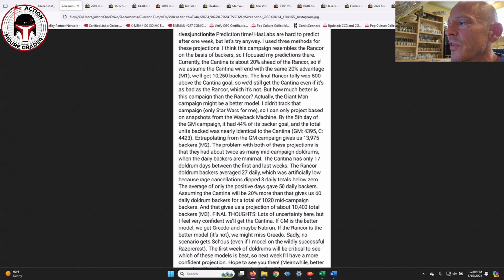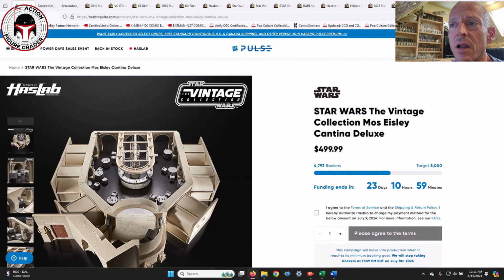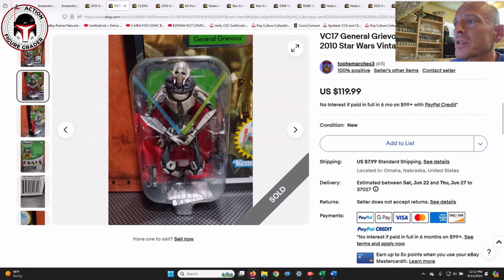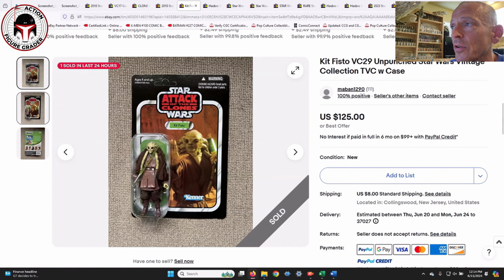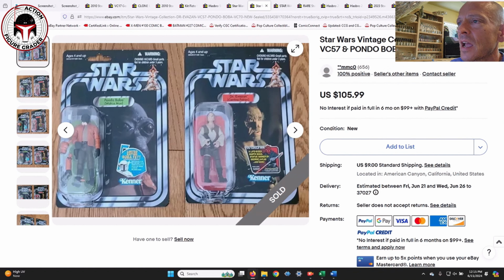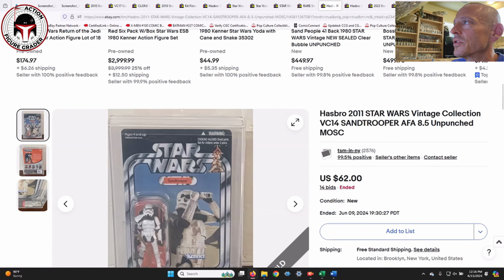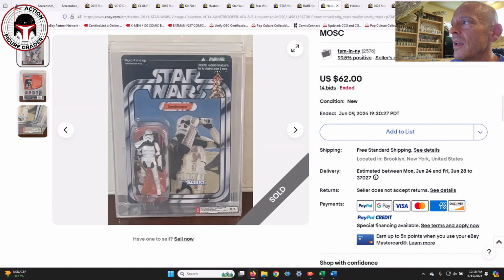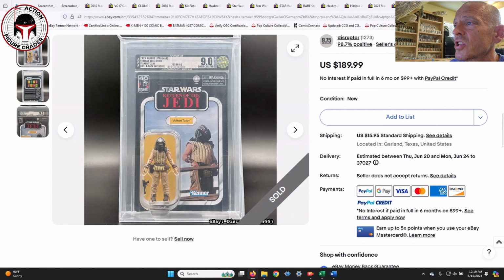Star Wars The Vintage Collection Price Guide | Haslab Cantina Projected Totals | Miscard Sale!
This video provides more eBay closed sales prices for Hasbro Star Wars The Vintage Collection mint-on-card action figures from June 2024!